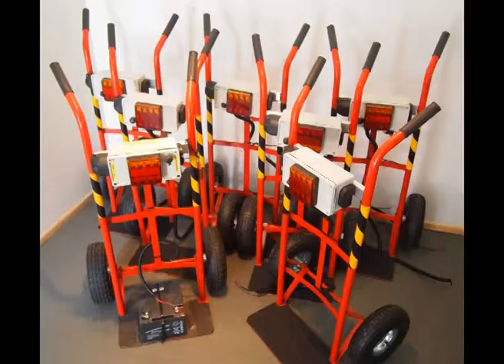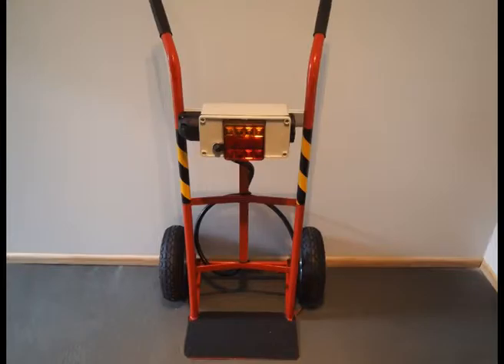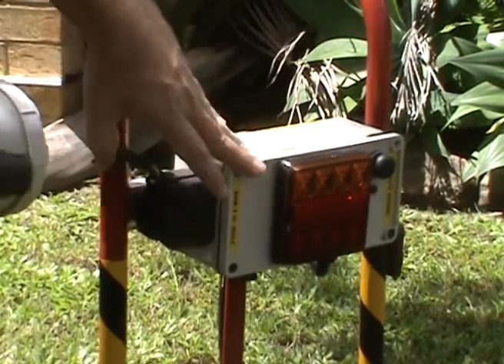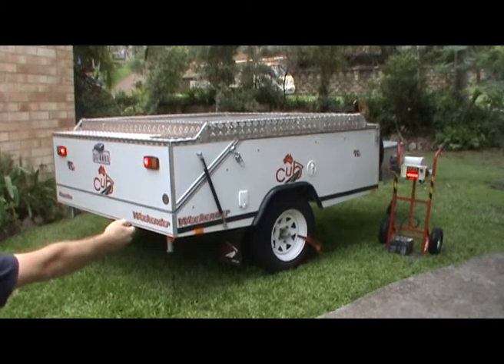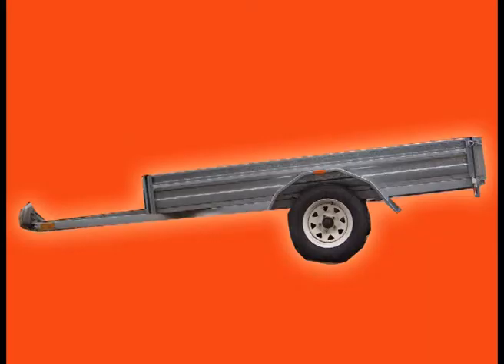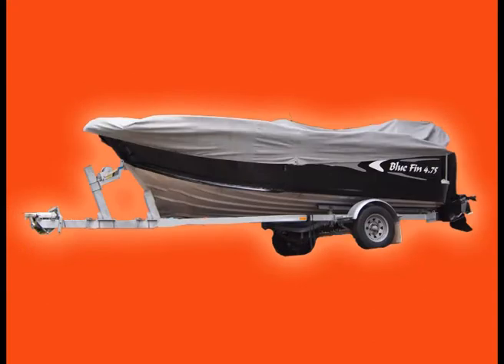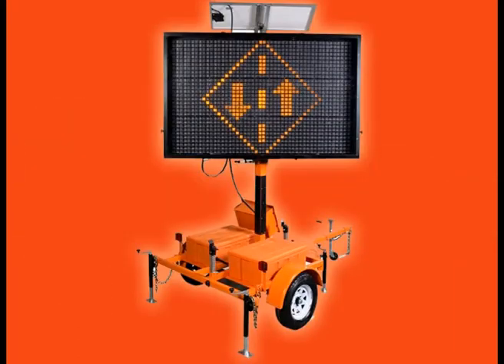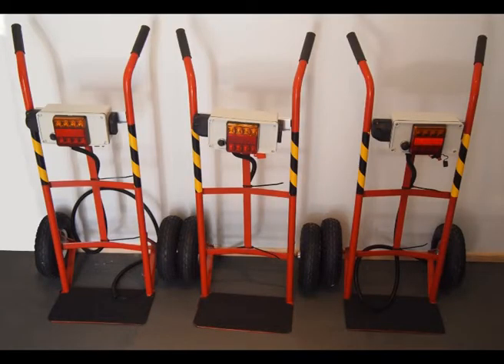Trail X - Remote Trailer Light and Service Brake Testing